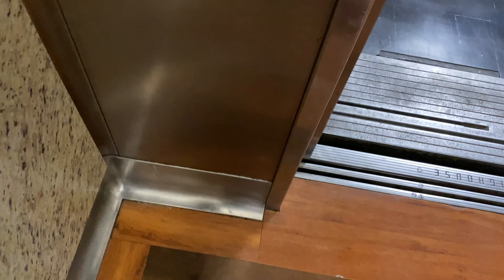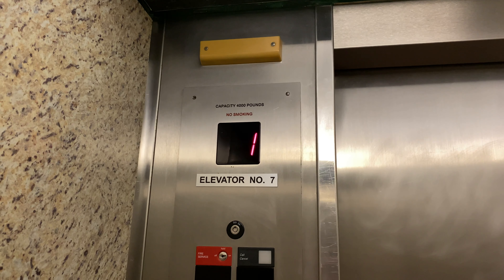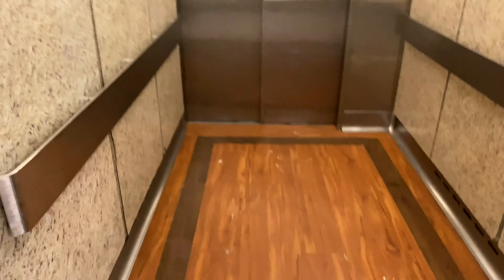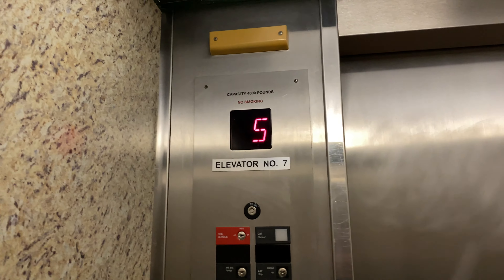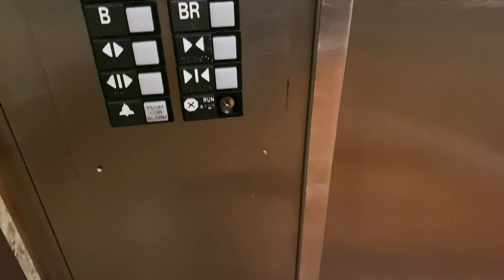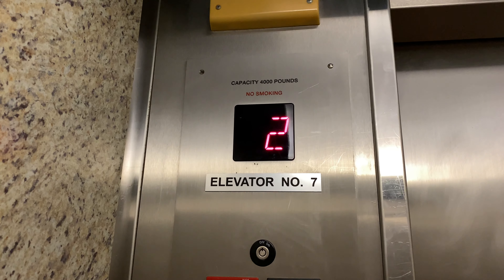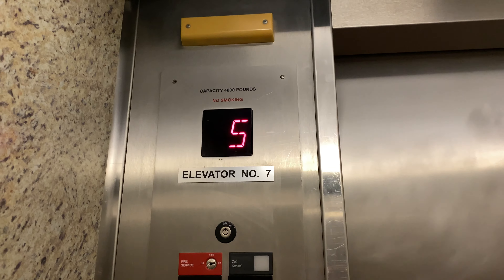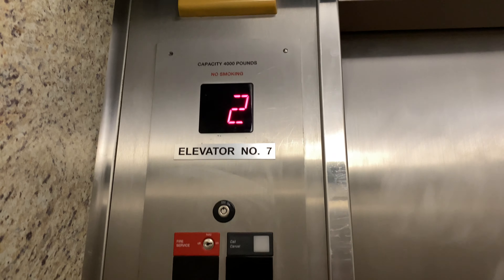RARE Series 1 Mod! Westinghouse Traction Pavilion Elevators @ Fatima Hospital, Providence, RI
A series 1 mod!! These are the 2nd coolest elevators here. (the coolest being a 1954 F.S. Payne) This part of the hospital was built a little later than the rest, around the 1960's.

CONTENT UPDATE:

Please be advised that based on the devlopments of the Covid-19 virus, uploads may be impacted. I want to have enough content to keep this channel going through the Summer if necessary, and I currently only have content through May. If the Situation continues to worsen, I will probably go back to my previous Monday, Wednesday, Saturday uploads. I will post another update in the desc. with more information soon!

-PVD